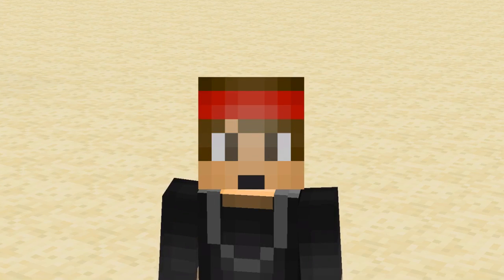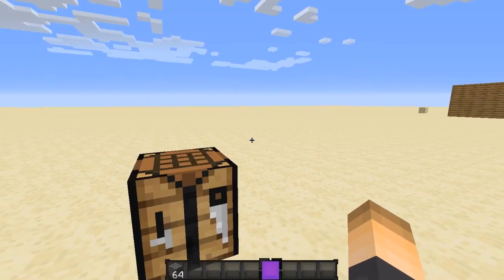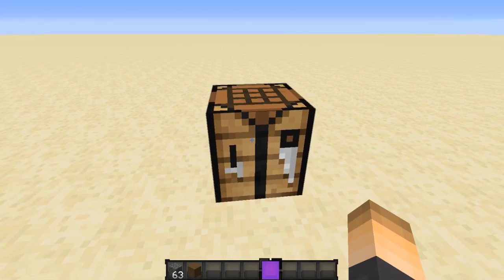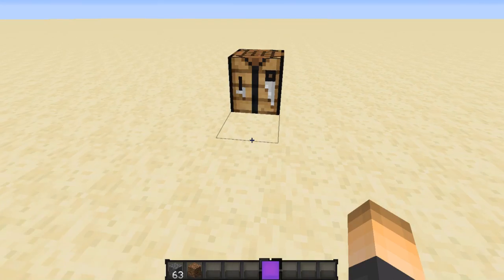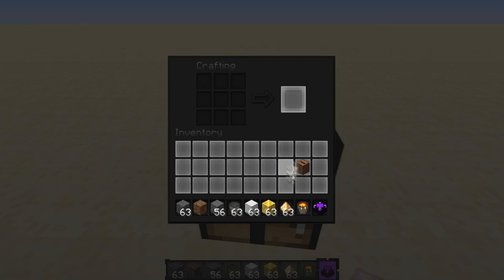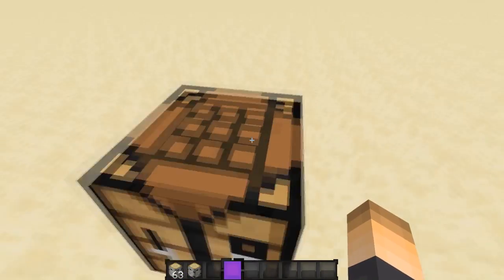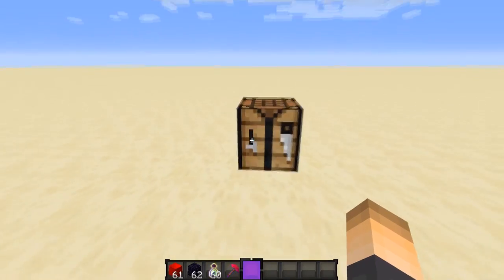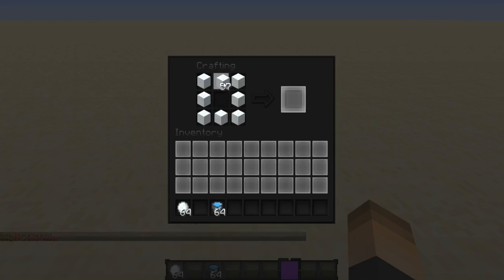EXTRA RECIPES! | Minecraft Plugin Tutorial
Add many more recipes to your server to spice it up!

●▬▬▬▬▬▬▬๑PLUGINS๑▬▬▬▬▬▬▬▬●